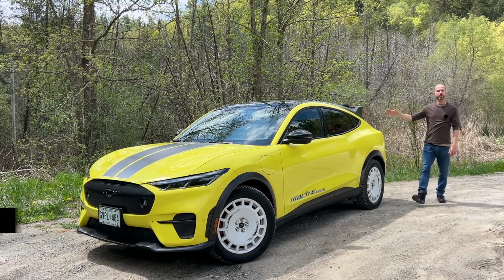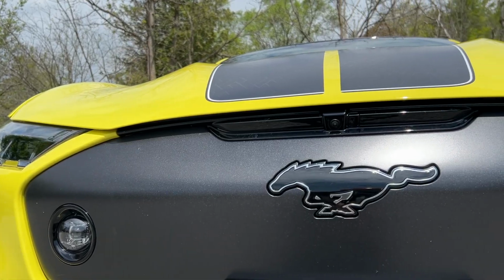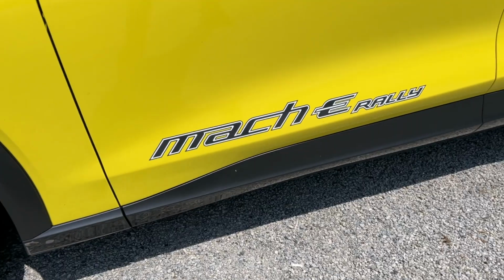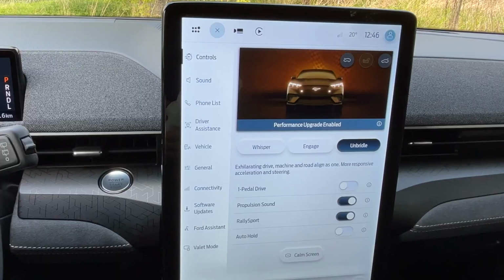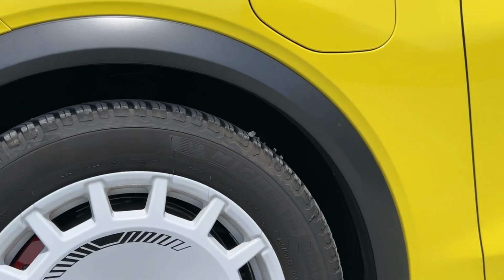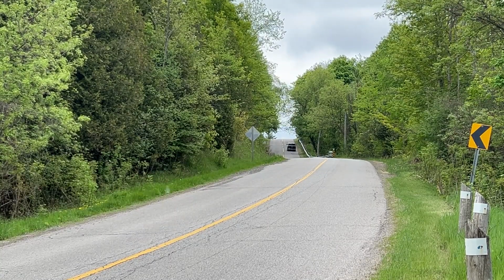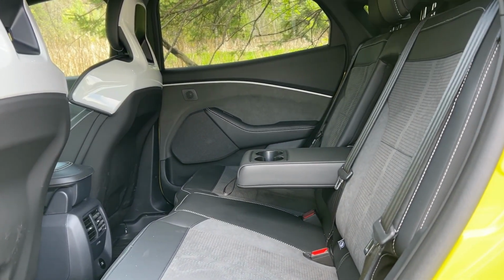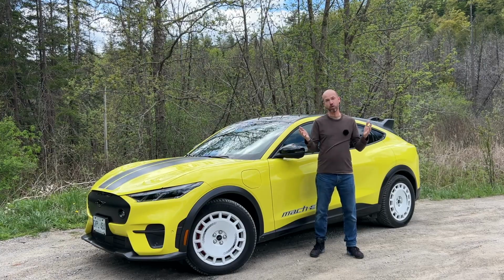Ford Mustang Mach-E Rally Review: A $60K High Powered, Electric, Rally SUV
The Ford Mustang Mach-E Rally is a lot of things. Rally car, SUV, EV, Mustang, family vehicle and more. It's trying to be a lot of things for a lot of people. But does it succeed? We take a look at each of the Mustang Mach-E Rally's personas to see how if they're a good, bad, or ugly.